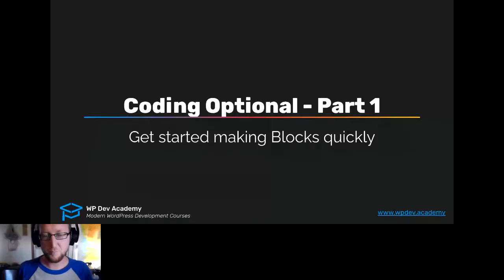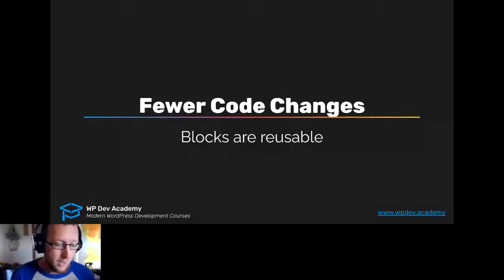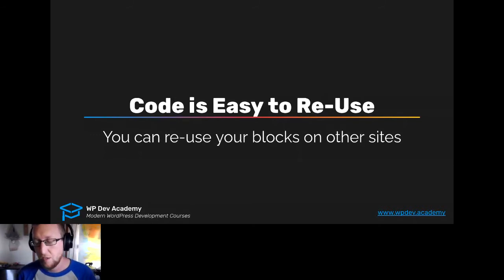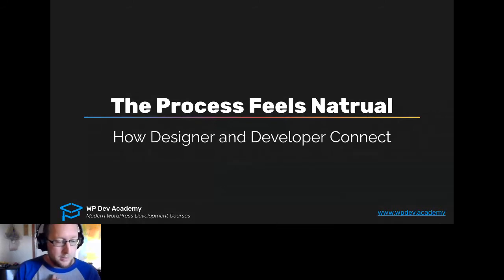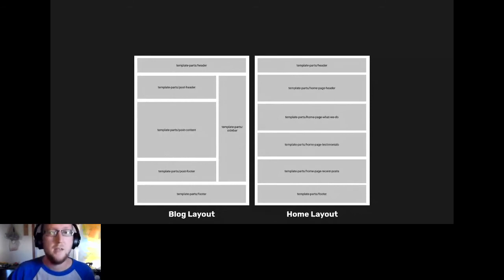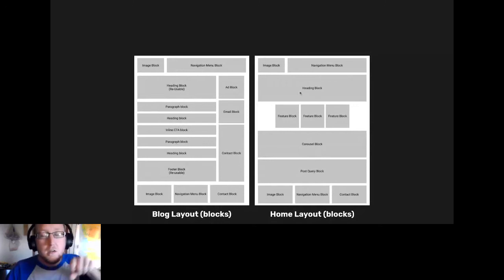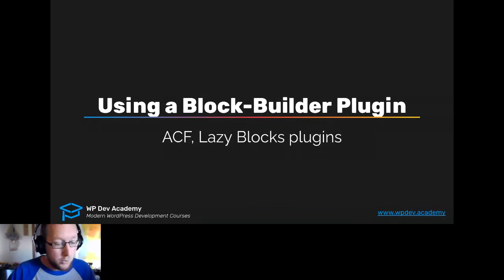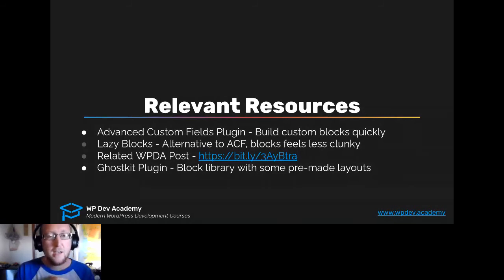Coding Optional - Part 1: Get started making Blocks quickly with plugins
Are you ready to get started making Blocks on your clients' websites? You can do this without being a coding expert. Join Alex in this 3 part series as he walks you through different ways to approach creating WordPress blocks. We'll start with why you should consider creating and using Blocks compared to the Classic Editor and help you get started quickly creating Blocks without code.

You'll benefit by attending each session, but it is not mandatory. Each week will require signing up for that session.

We'll cover:
Part 1 (October 14) Template parts, components, and block patterns.